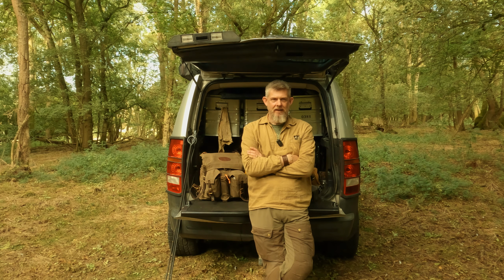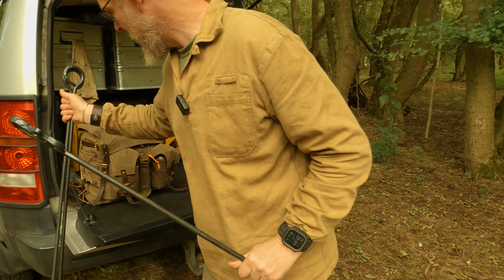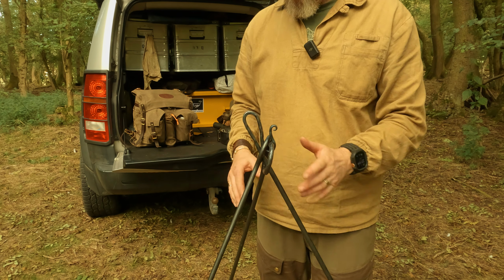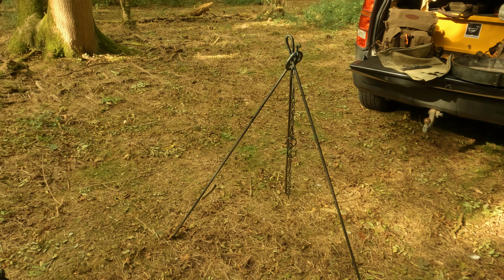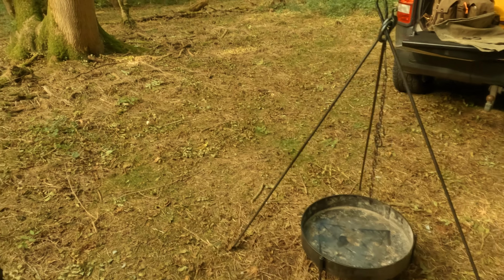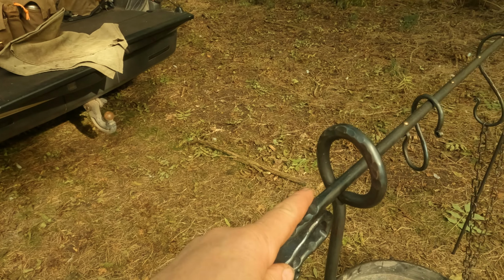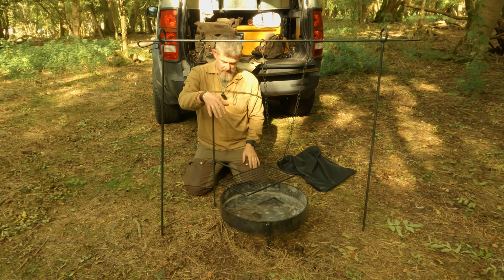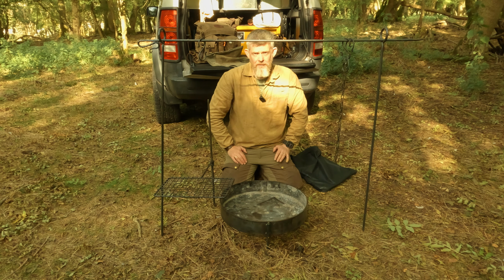TJM Metal Works Tripod and new Fire Pit Ridge pot Hanging system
A Product of TJM Metal Works is a Tripod which also turns into a Ridge pot Hanging system. I demonstrate  how to put the tripod together and the detailed work which Trevor put into all his products.

I also show the new large round Fire Pit which works great on it own or with the tripod.

Linkt to my shop for all your bags and pouches needs